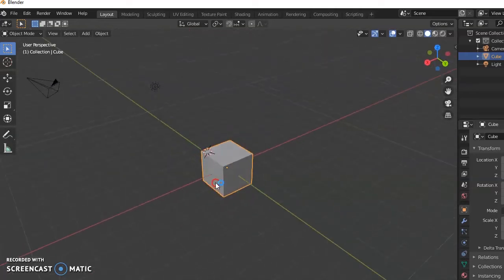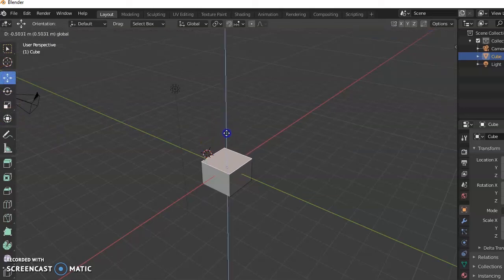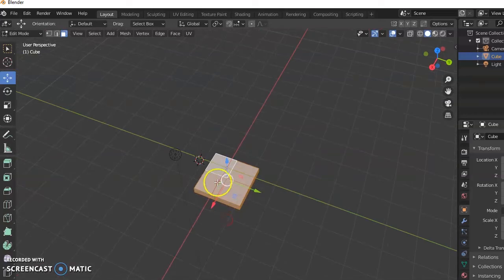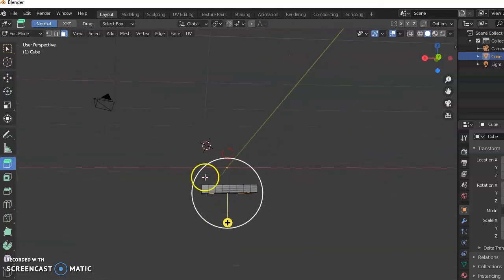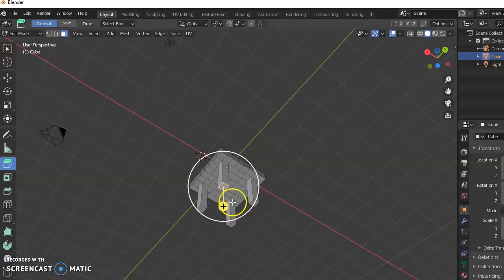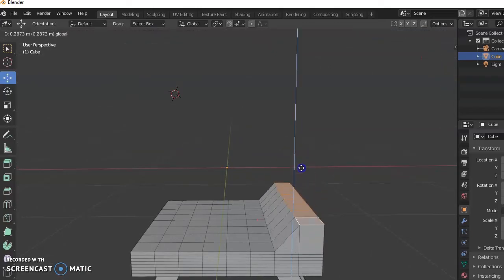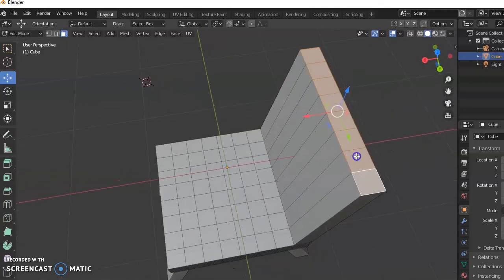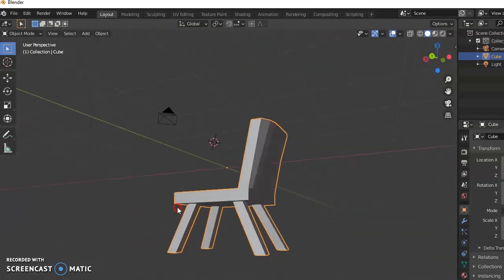Blender Chair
Use blender to create a chair from  the default cube.  Uses subdivide, select faces, extrude, and move.